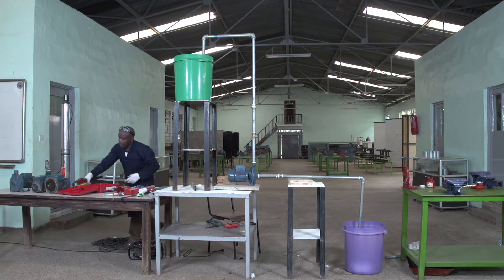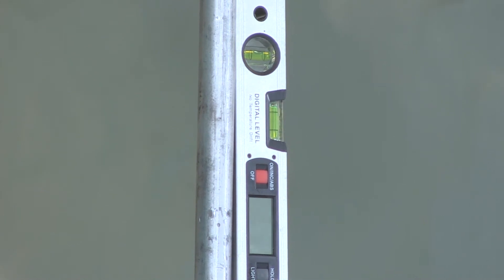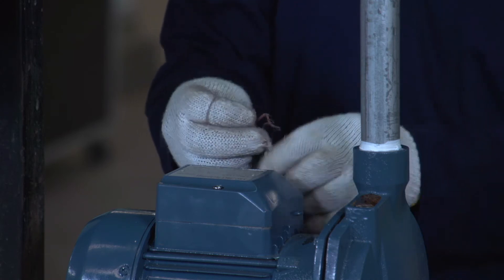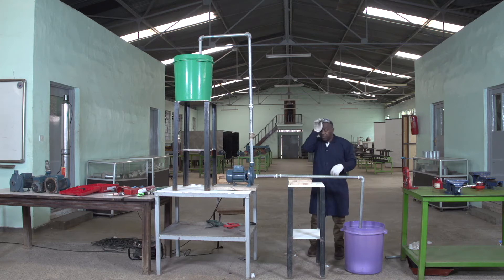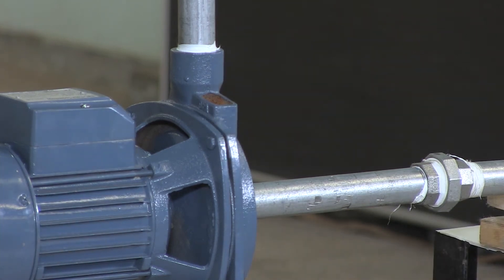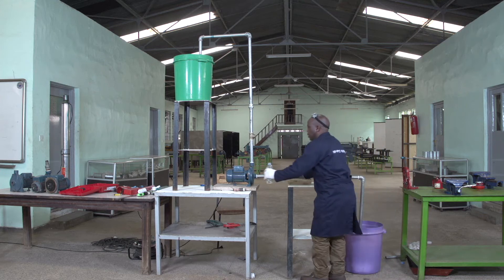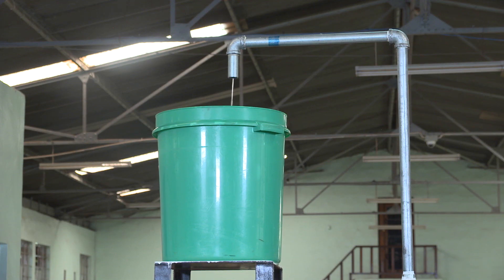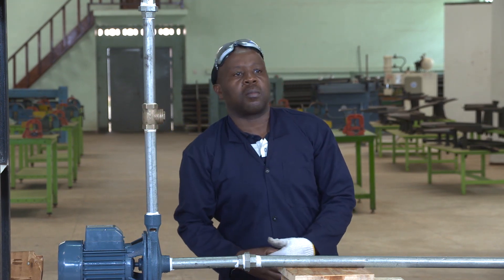Rwanda Polytechnic - Plumbing Level 5 - Connect Pump - 5 of 5